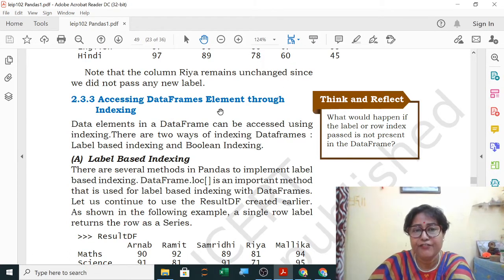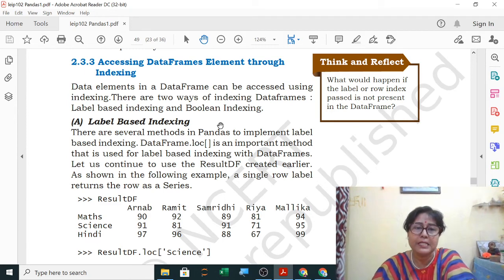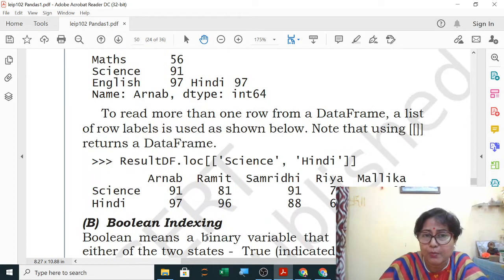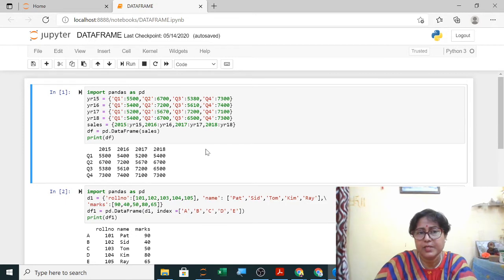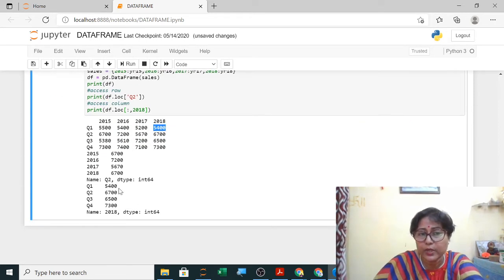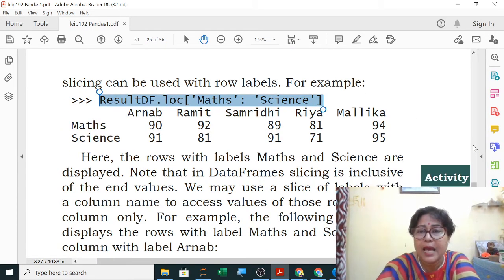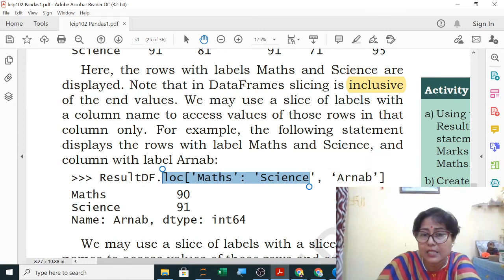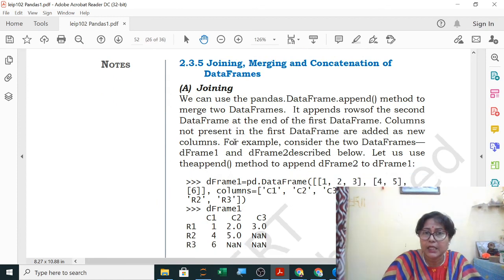ACCESSING DATAFRAME ELEMENTS || df.loc[] || SLICING DATAFRAME ||Accessing through Indexing || 12 IP